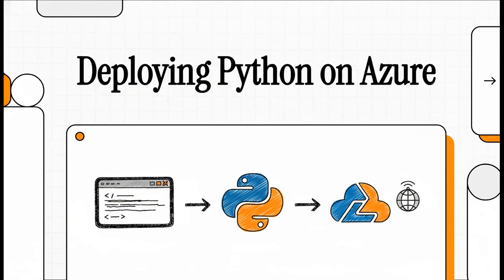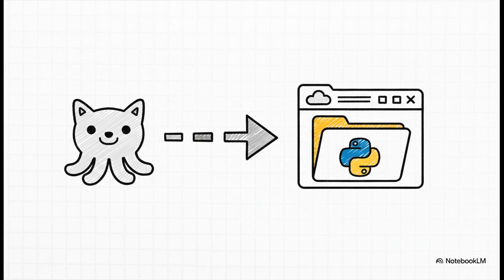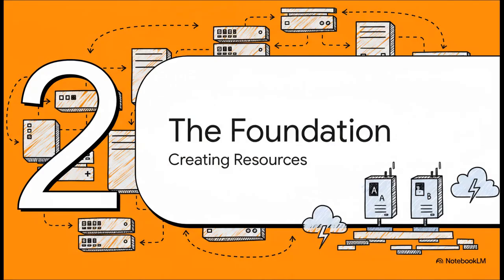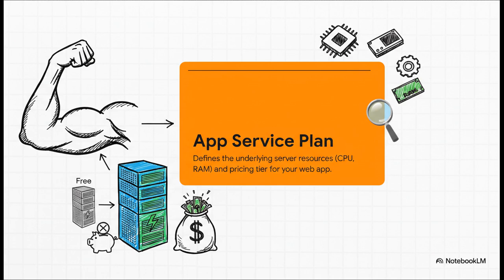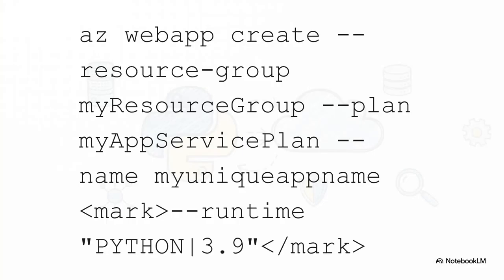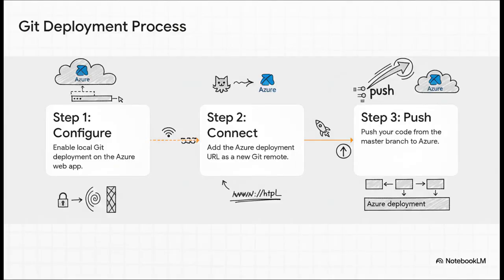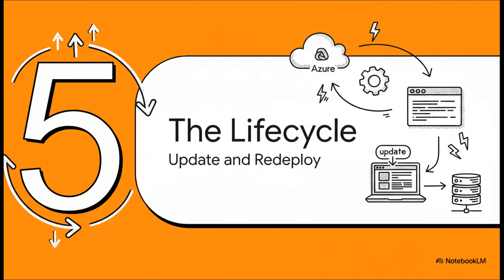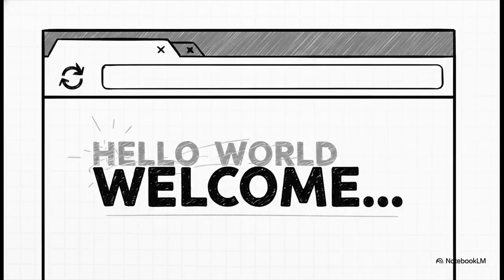Cloud Computing Case Study with a Commercial Cloud-Microsoft Azure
Lecture 18 presents a live demonstration of deploying a Python Flask web application on Microsoft Azure using a free account. The lecture walks through logging into the Azure portal, launching the Cloud Shell, cloning a sample project, running it locally, and then creating Azure resources such as resource groups, app service plans, and web applications. It demonstrates Git-based deployment and shows how changes in local code can be committed and pushed to Azure for automatic redeployment. The session provides hands-on understanding of how a commercial Platform-as-a-Service cloud simplifies application hosting, scaling, and management.